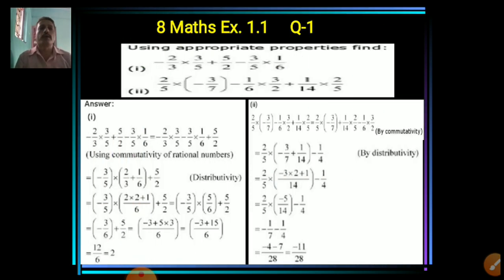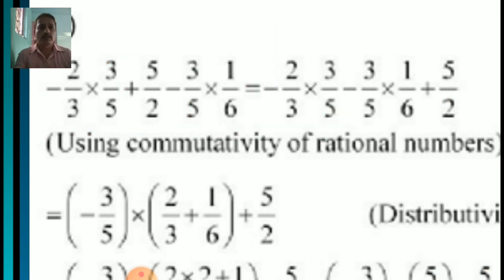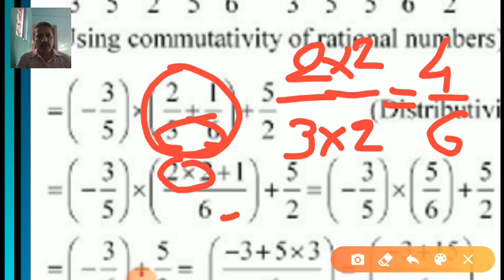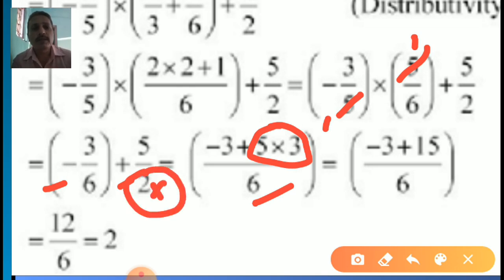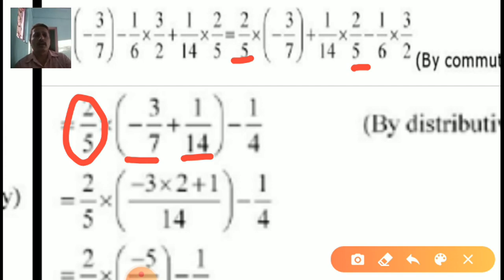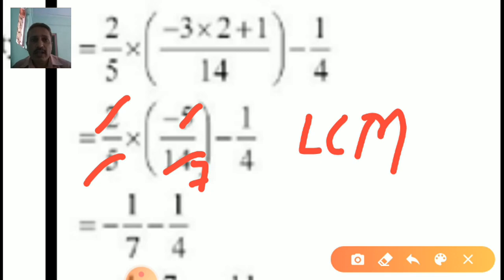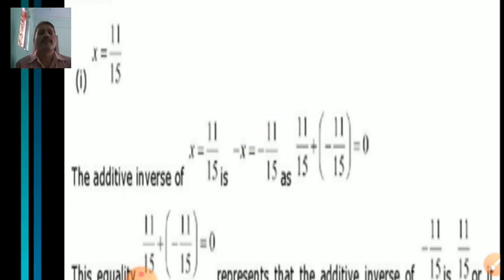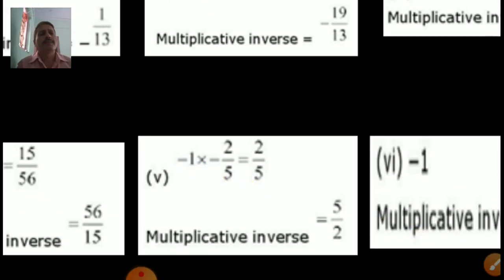8 maths chap 1 ex 1 1 q 1 4